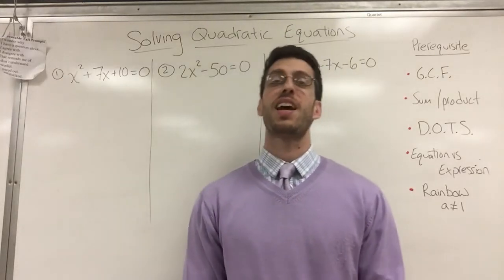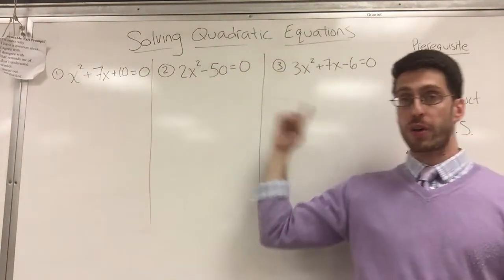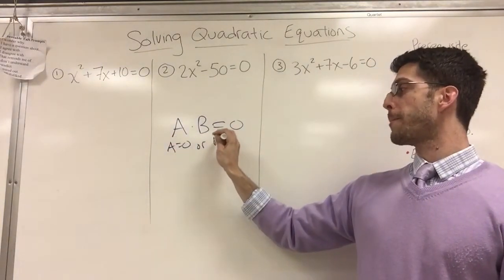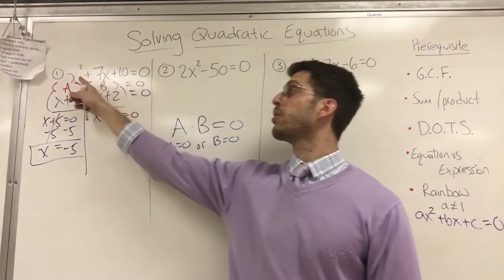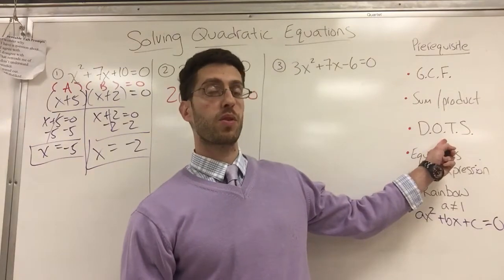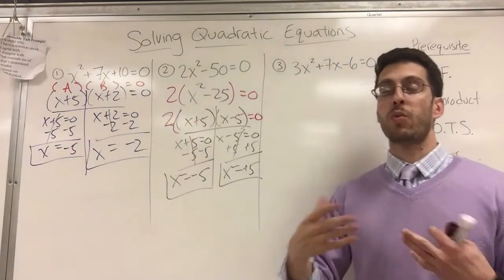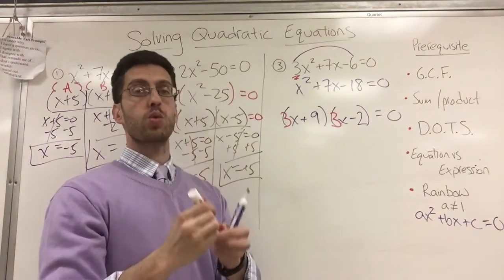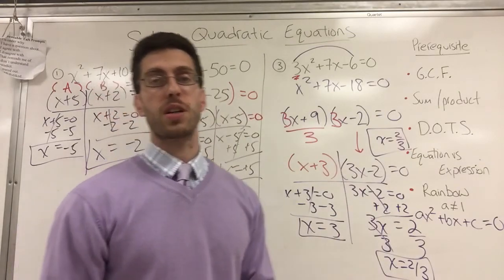How to solve quadratic equations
Here are 3 great examples on how to solve quadratic equations by factoring. All require the zero product property. Some use the sum/product method, one uses GCF, and one uses "the rainbow".